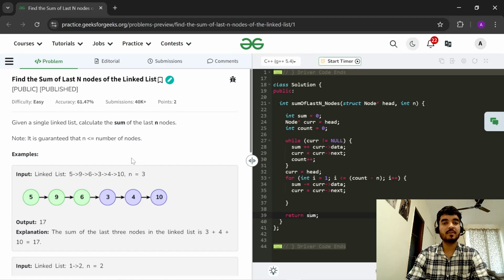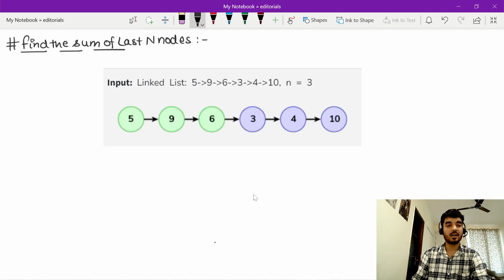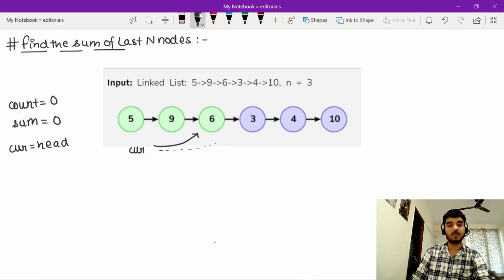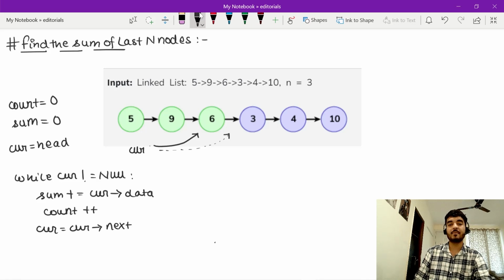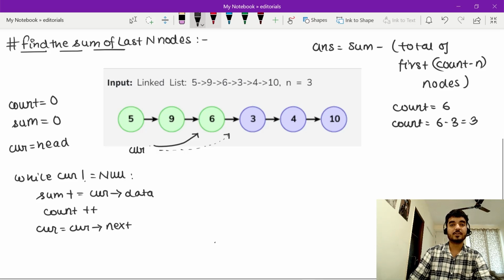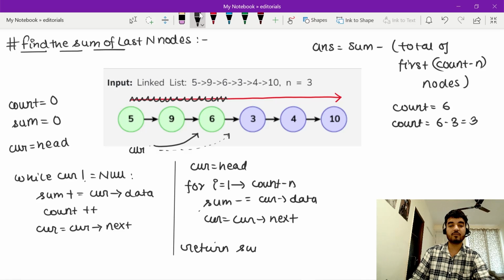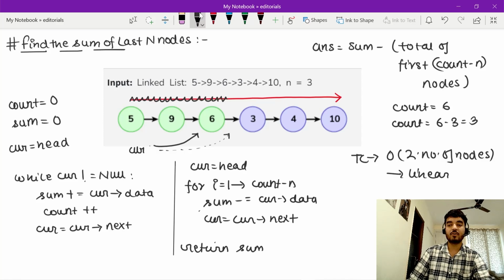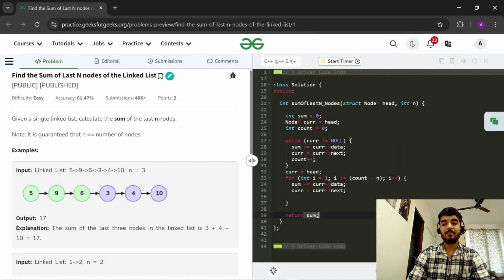POTD- 23/10/2024 | Find the Sum of Last N nodes of Linked List | Problem of the Day | GeeksforGeeks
So come along and solve the GFG POTD of 23rd Oct 2024 with us!